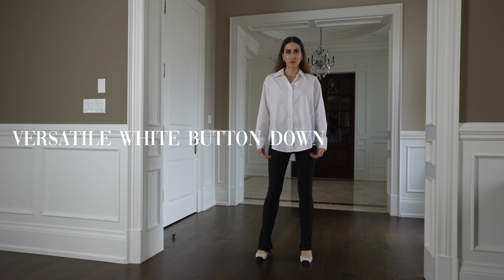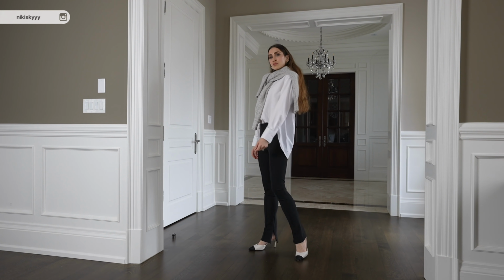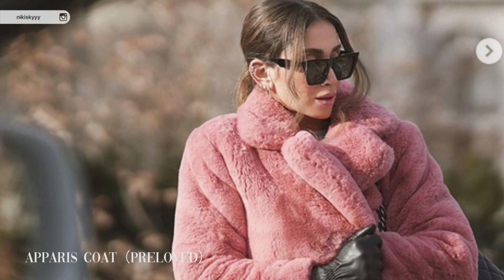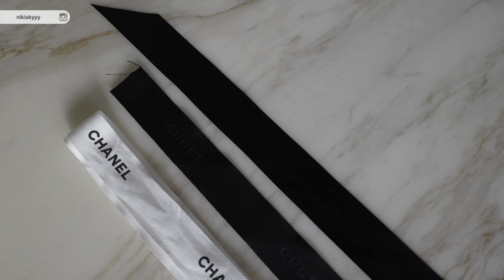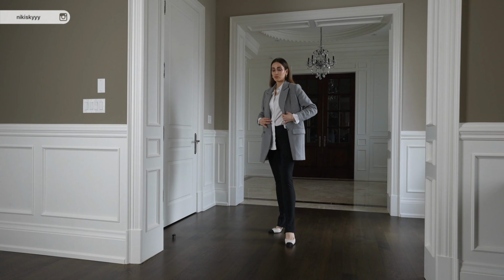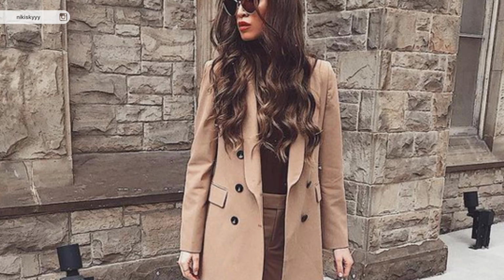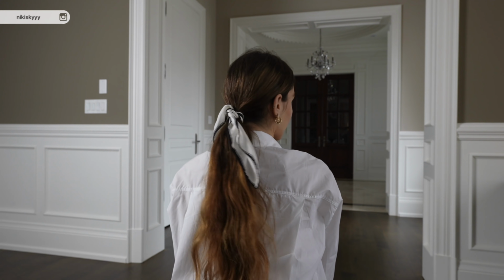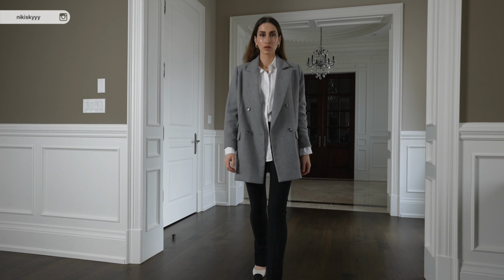22 Poor Girl Secrets to Look Like You're Rich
Sharing my top secrets to dress "like a rich girl" when you're on a budget - girl, I've got you! LMK in the comments which budget-friendly tips were your fave xx

PRODUCTS MENTIONED

Niki Sky
8171 Yonge Street, Suite 365 Thornhill, ON L3T 2C6 Canada

MY HAIR COMPANIES